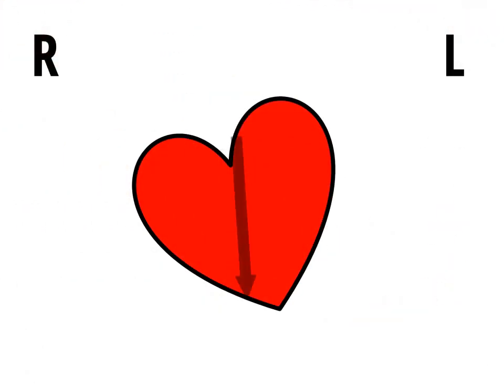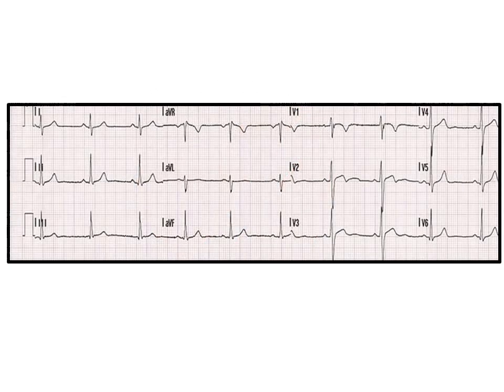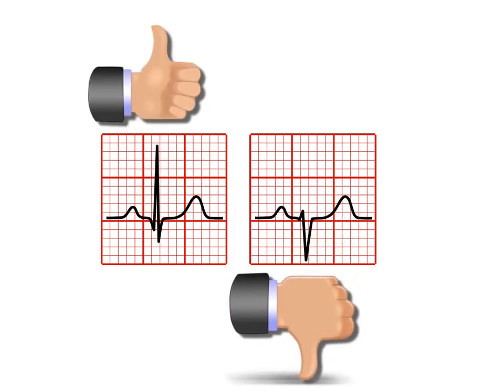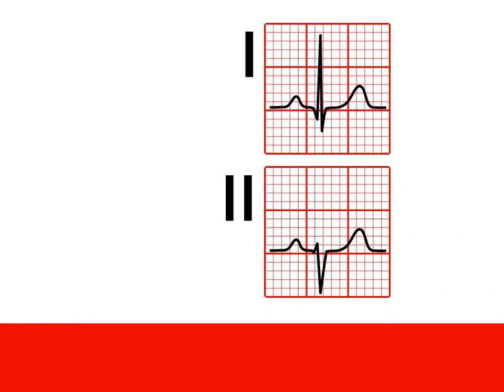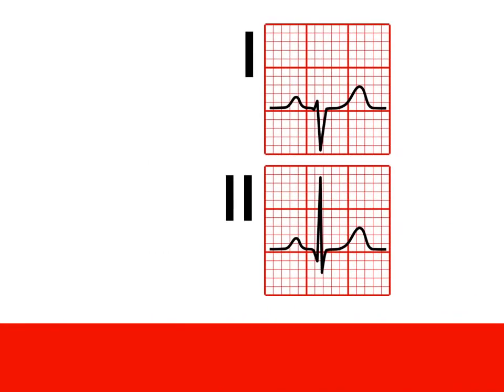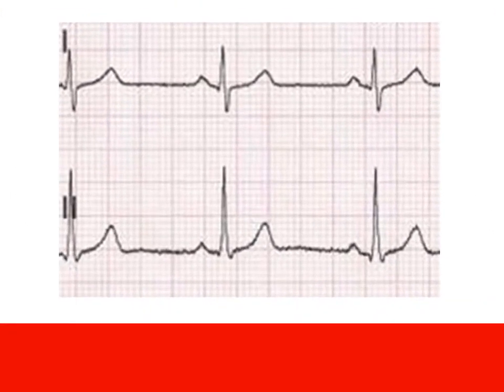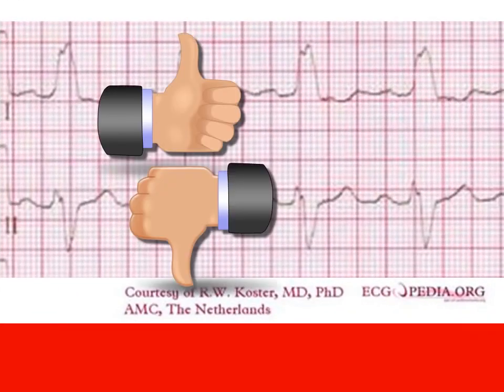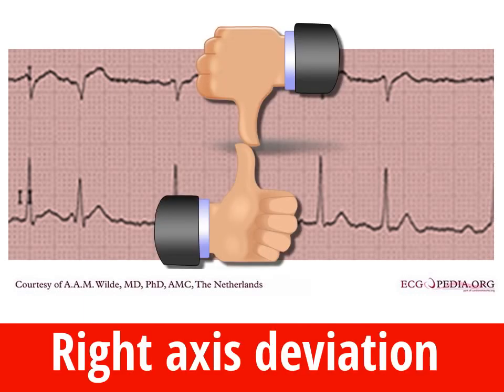ECG / EKG Cardiac Axis - Rule of Thumbs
This is the simplest way I know of ECG axis interpretation: use your thumbs!

Notes and extra details: This rule is a good starting point because it is easy and quick. Once you can also draw and use the Hexaxial Reference System, you will understand why this simple rule works and what its limitations are. For example, there are various definitions of what is normal - this rule is designed for the definition of a normal axis as -30 to +90 degrees. It won't include all cases of right axis deviation as lead II can be positive or negative with right axis deviation (rightward axis is really defined by leads I and aVF). Alternatively, if you define a normal axis range as a quadrant (e.g. 0 to +90 degrees), then you can use lead aVF instead of lead II for the whole rule... and it will also tell you extreme axis deviation (if two thumbs are negative)

To get next video Please ask in comment for direct link